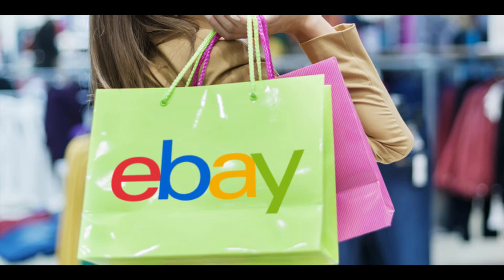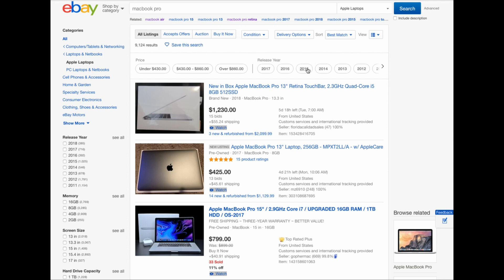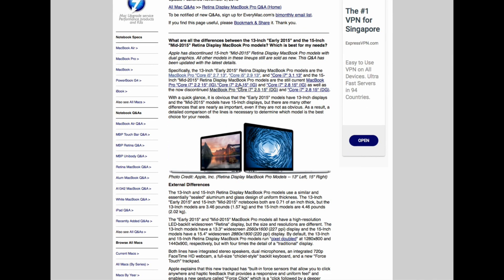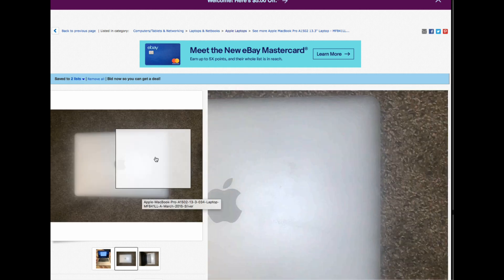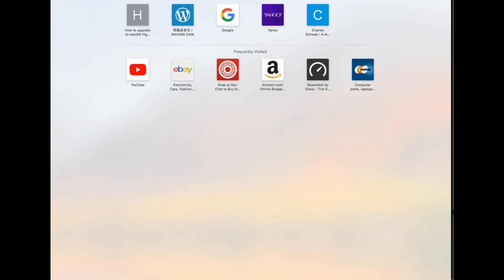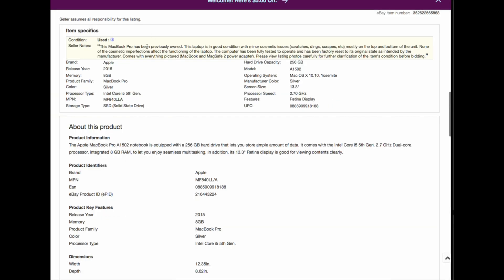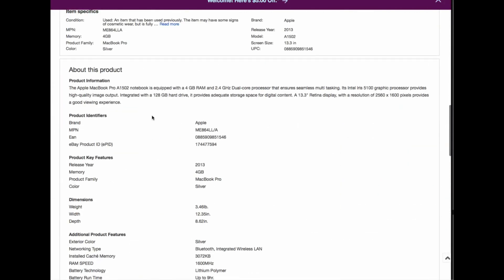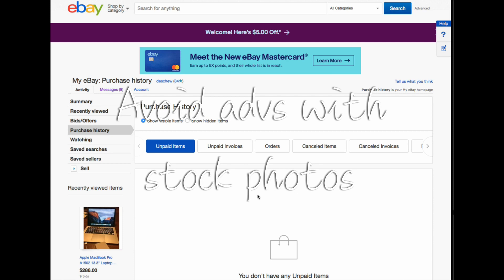Tips buying a Macbook pro in ebay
How do you shop and bid in ebay?

Follow this video to give you a quick start on the items that you need to watch out for.

1. Sintech Adaptor for Nvme SSD M.2

2. Samsung 256GB NVME SSD M.2